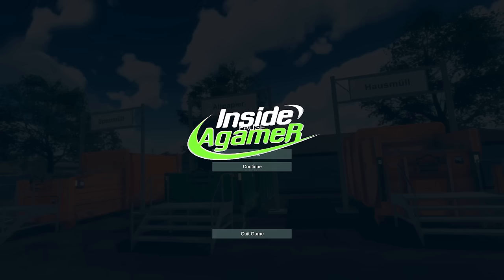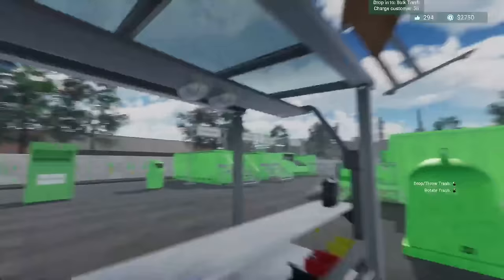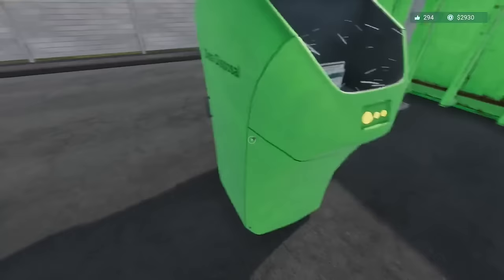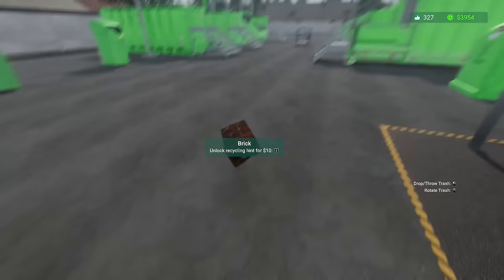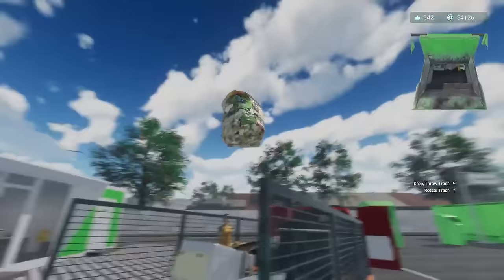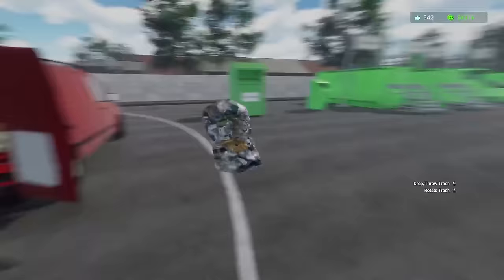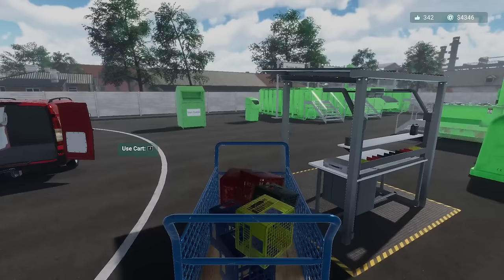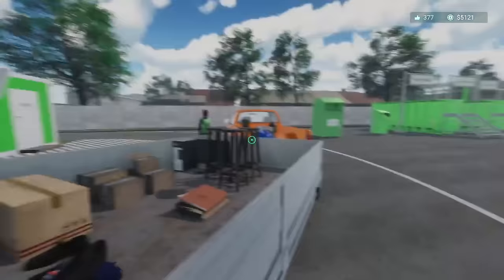My Recycling Center - Opening My Own Dump For Profit - NEW CARS AND TRAILER UPDATE - Episode#13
Operate, configure and expand your own recycling center in this first-person simulator! Work fast and sort the trash. Use the compactors to destroy the bulky waste. Earn satisfaction and cash to buy new containers and unlock new trash types.

Storage --
2TB Main SSD
540 GB M2.e ssd
2TB Game Install Drive